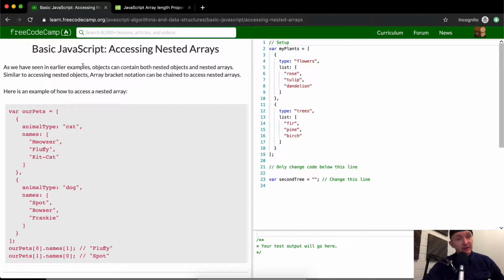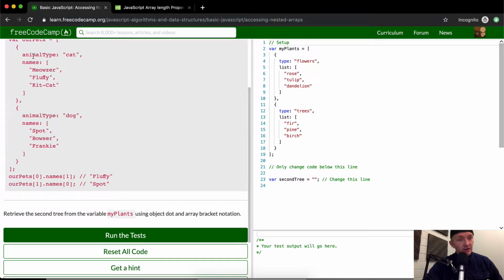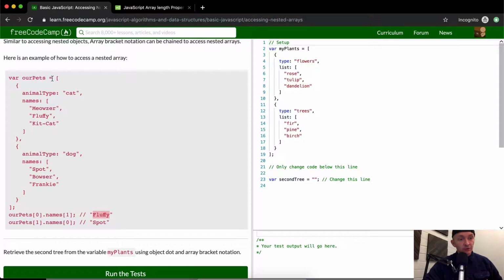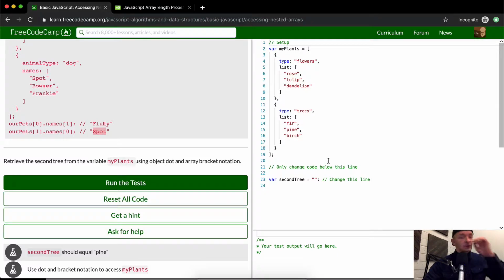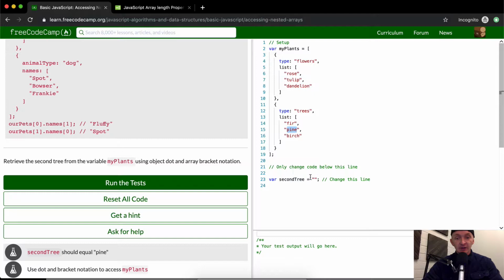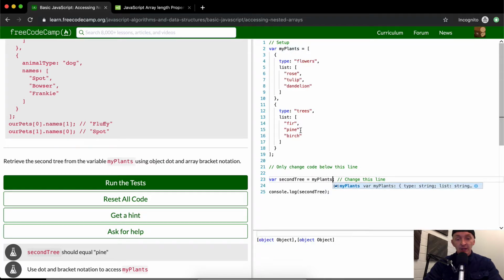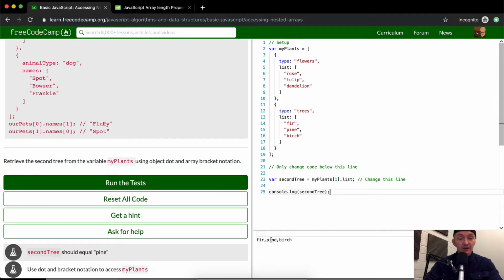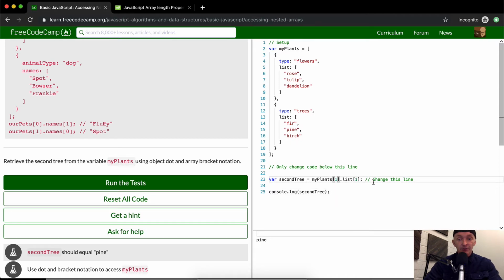Accessing Nested Arrays - Free Code Camp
Here is how to access a nested array in JavaScript. Enjoy!